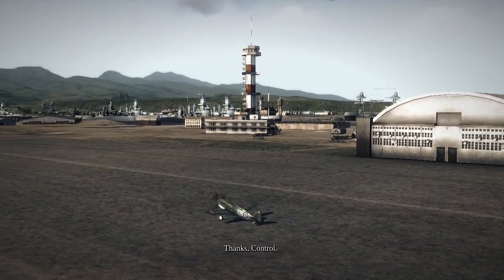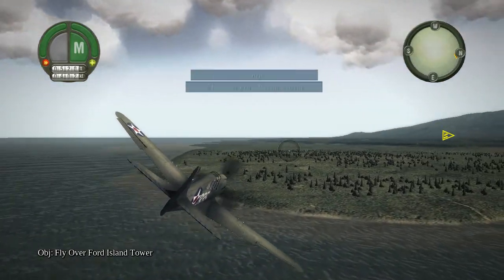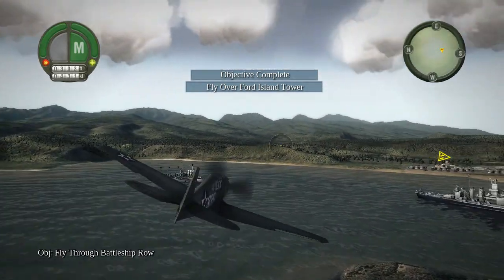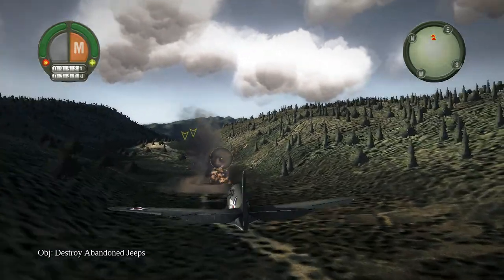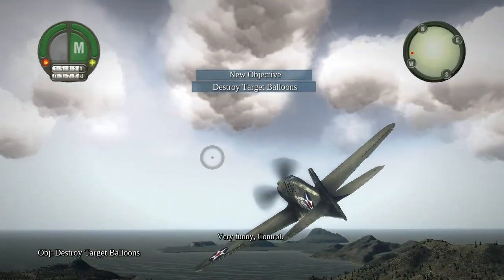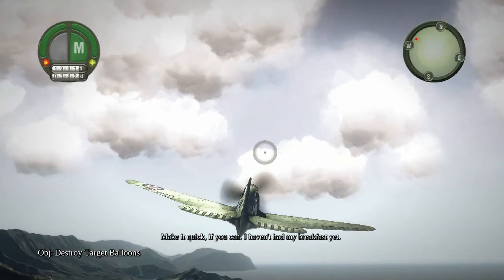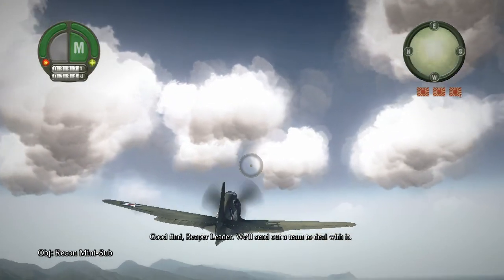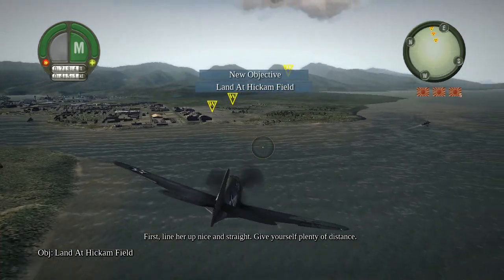Damage Inc Pacific Squadron WWII - Gameplay - (nosound) (HD)